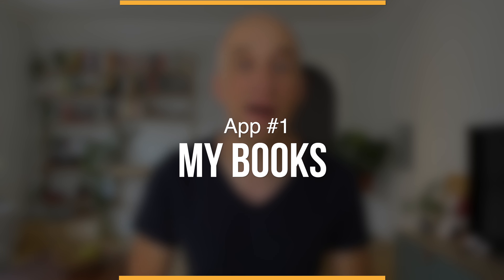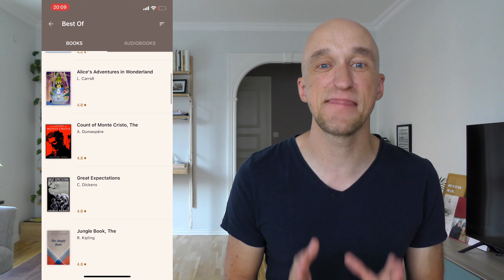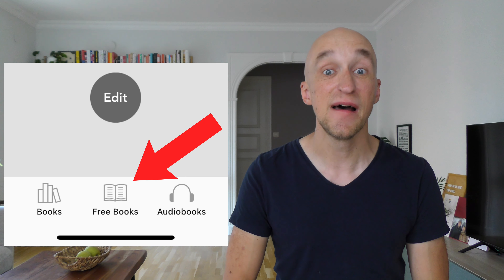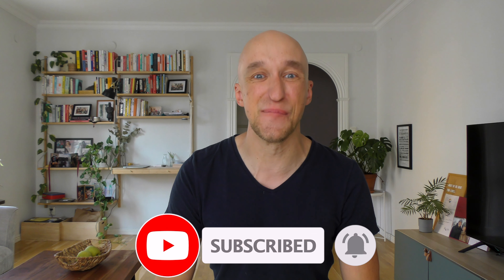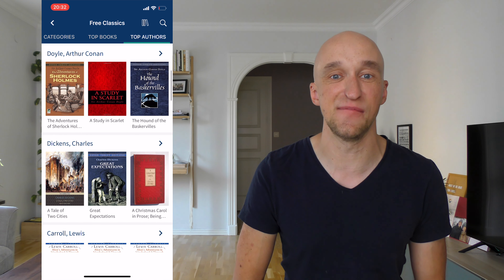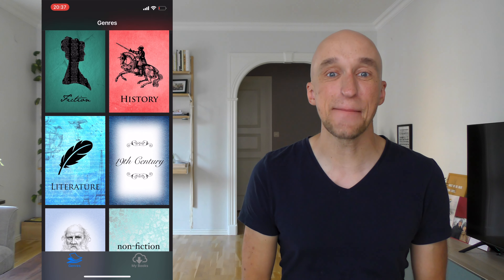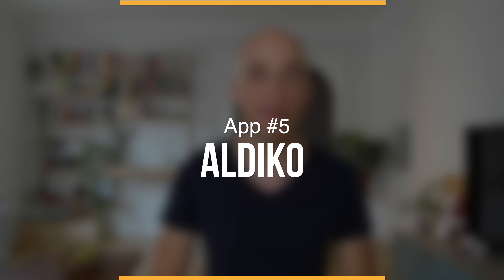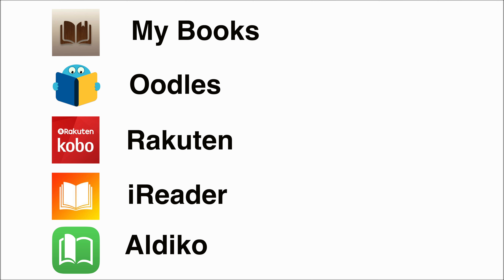Book Apps for FREE: best apps to read for free (on Android and iPhone)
Wouldn't it be great if you could read books for free? Well, with these book apps you really can get books for free!
Book apps for free sounds too good to be true, but there are thousands of freely available books, if you know where to look for them. and i went through a lot fo book apps to read books on and found the best book apps for free for you!
I hope this overview of best book apps to read for free (both for Android and for iphone) can help you read more amazing books!